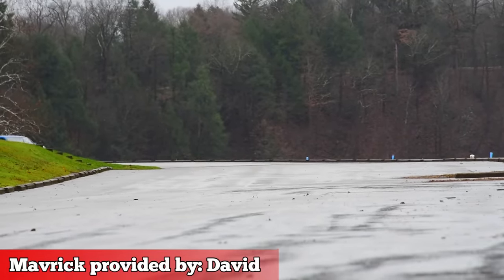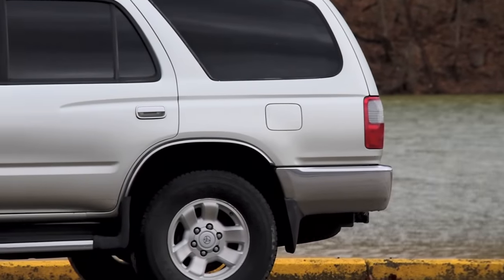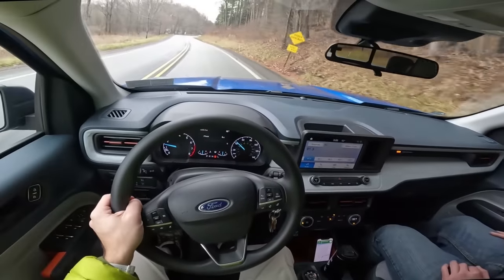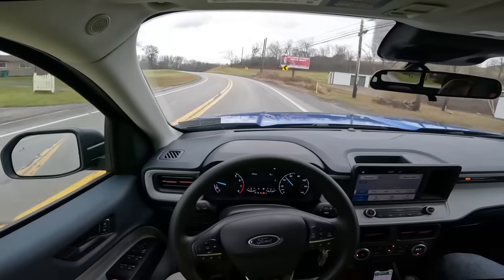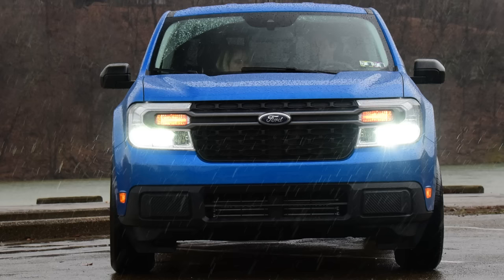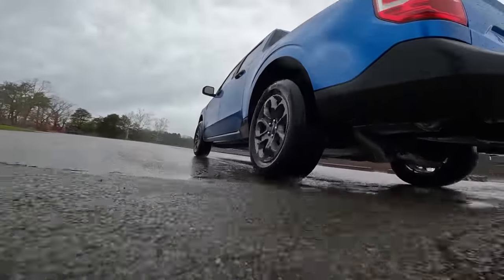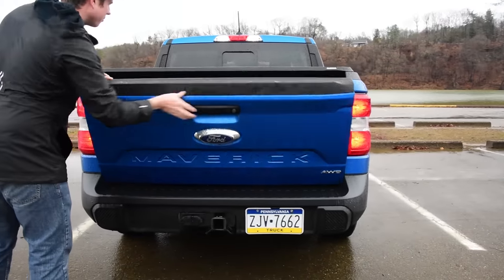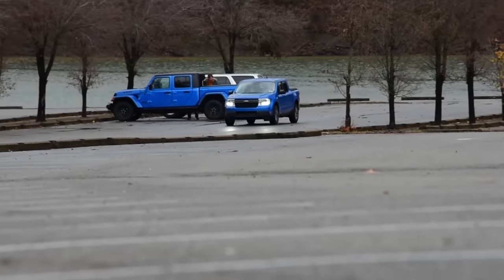2022 Ford Maverick 2.0T AWD: Regular Car Reviews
Sign up to be the first to hear about our next car giveaway here: